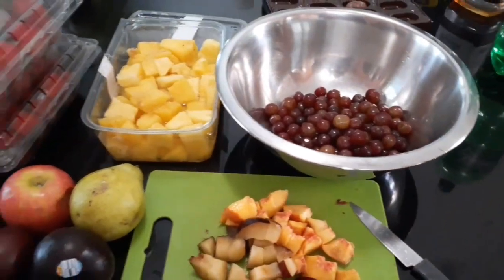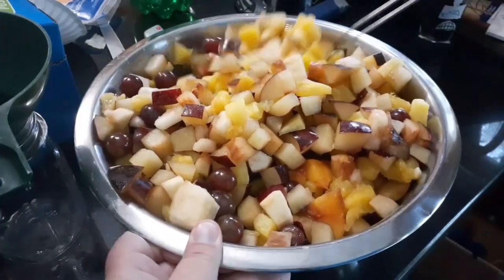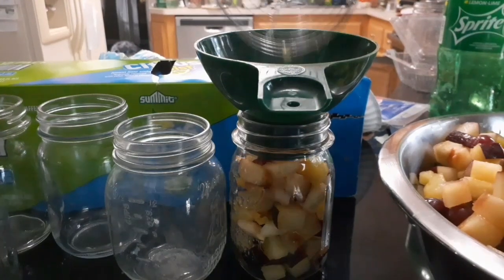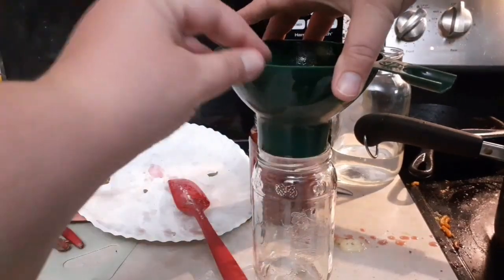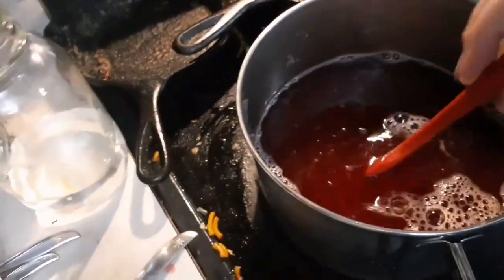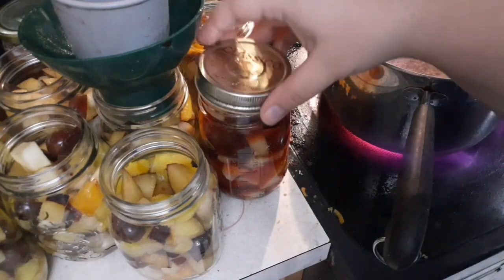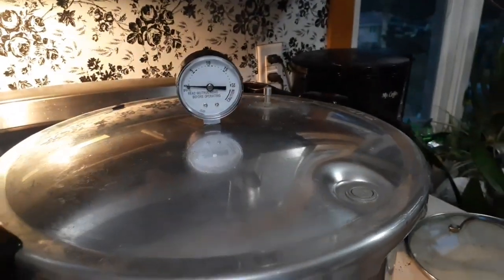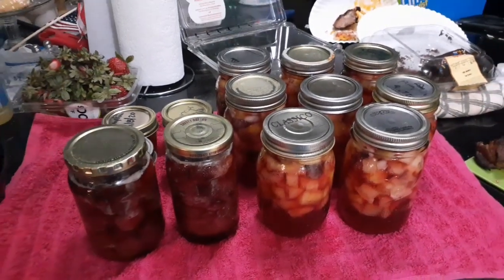Poorman's Rebel Canning - Part 2 - Food Bank Preserving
In this video I go over how to preserve fruits obtained at food pantries. Make a simple fruit cocktail and some strawberry preserves to keep fruit that may have otherwise gone bad. We will be reusing commercial jars and previously used lids, as well as going somewhat off recipe. None of these recipes are recommended by the usda however you make the rules for your kitchen. Learn your basics and go from there. Please check out the first video in this series where I make cranberry sauce. We just ate the last jar of that batch today and no one died!

Time stamps!
Strawberries 2:43
Mixed fruit 3:10
Filling jars with mixed fruit 3:45
Filling jars with strawberries 4:15
Reusing commercial jars and lug lids 4:50
Making syrup for fruits 6:35
Screenshot for syrup recipe 7:10
Covering fruit with syrup 8:10
Loading canner 9:45
Second rack/ stacking jars 10:05
Closing canner and timing 10:55
Processing time done 11:20
Pulling jars out 11:35
Bonus feature 14:33